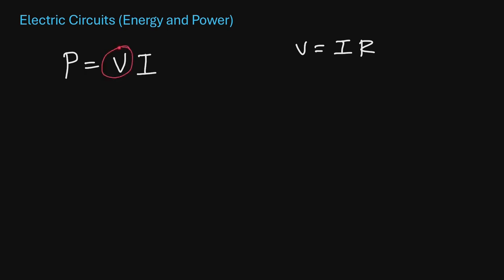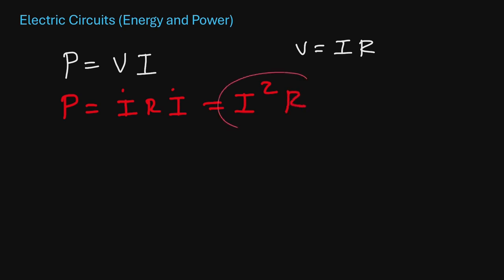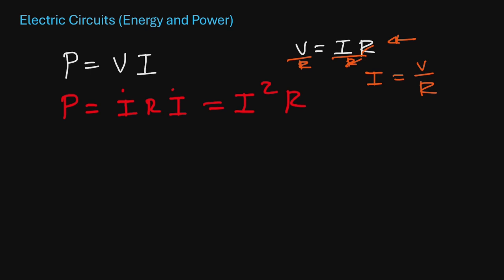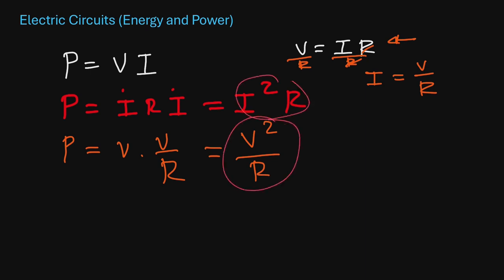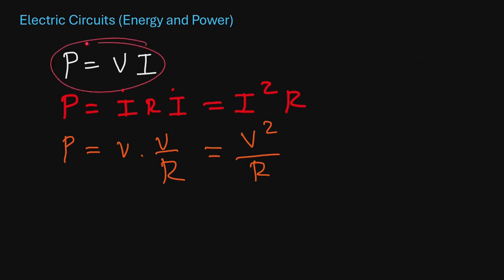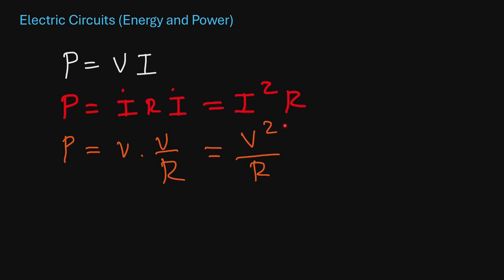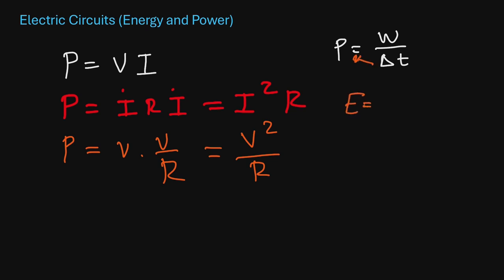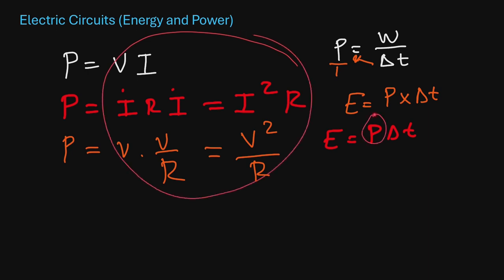Electric Circuits (Energy and Power)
In this video, we learn about energy and power in electric circuits. We’ll calculate electrical energy used and understand how power is related to voltage and current